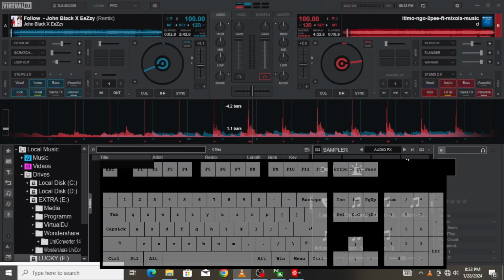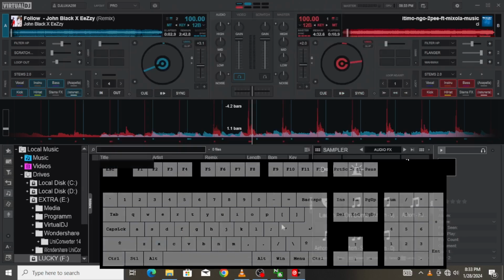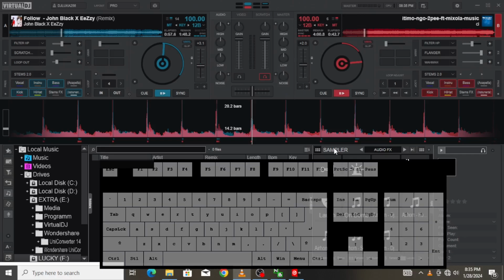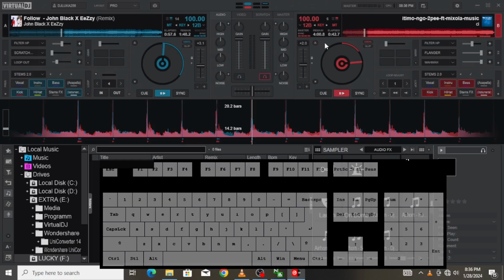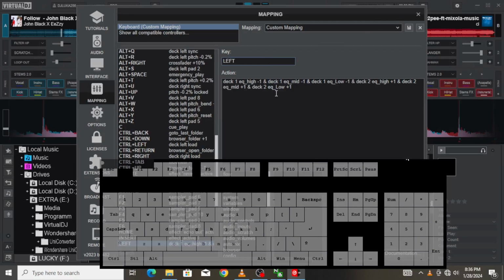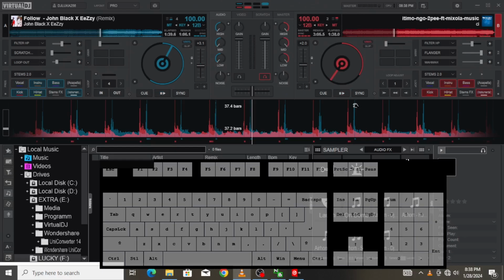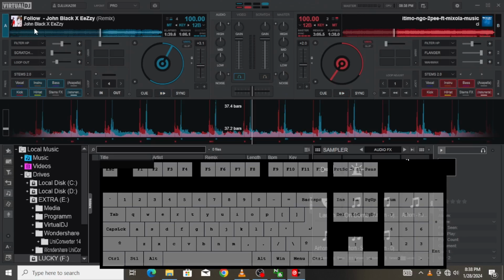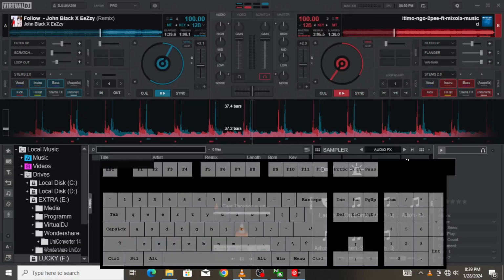Unlock Pro DJ Transitions in Virtual DJ-10 Minutes Mastery!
Want to take your DJ skills to the next level? These Pro DJ Mixing Tricks will transform your sets and make your mixes sound more professional! Whether you're a beginner DJ or an experienced pro, these expert techniques will help you master smooth transitions, creative effects, and flawless beatmatching.
What You'll Learn in This Video:
✅ Pro DJ tips for smoother transitions and seamless mixing
✅ EQ techniques to balance frequencies like a professional
✅ Secret transition hacks for club-ready sets
✅ Beatmatching and phrasing tricks to perfect your timing
✅ Effects and filters that add energy and excitement to your mixes
✅ Must-know DJ software tricks for Rekordbox, Serato, and Traktor
Whether you're playing in a club, festival, wedding, or livestream, these DJ techniques will keep the crowd engaged and make your sets stand out!
Perfect for DJs using:
Pioneer DJ | Serato DJ | Traktor Pro | Rekordbox | Virtual DJ | Denon DJ
Don’t just mix—master the art! Learn the best DJ techniques, transitions, and creative mixing tricks that top DJs use to build energy and hype up the dance floor.

 LIKE if you found these tips helpful!
COMMENT your favorite DJ trick or question!

🎧 Master your DJ skills with this comprehensive dj tutorial where I break down essential mixing techniques! As an experienced how to dj instructor, I'll guide you through creating the perfect dj mix using your dj controller and serato dj software. Whether you're a beginner or intermediate DJ, this detailed walkthrough of the Loop Out feature will help you craft seamless transitions like a pro!
Learn **how to mix** like a pro with these **dj transitions**! This **dj tutorial** covers essential **dj mixing** and **djing** techniques, offering valuable **dj tips** on **how to dj** effectively.